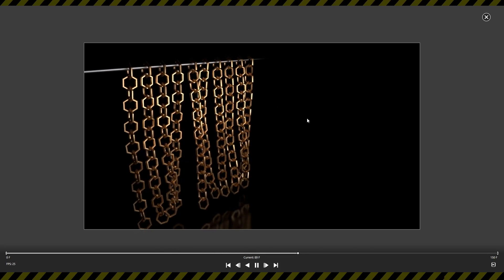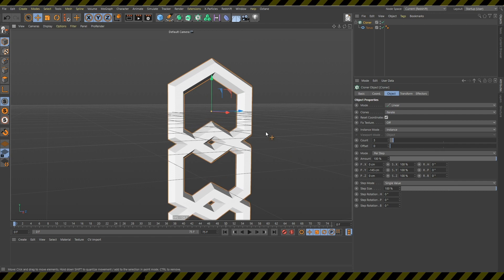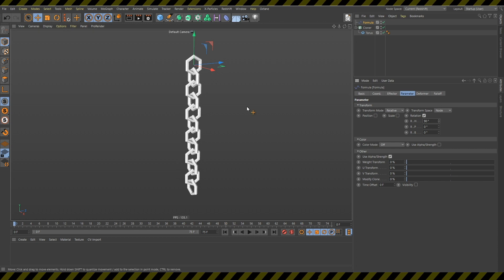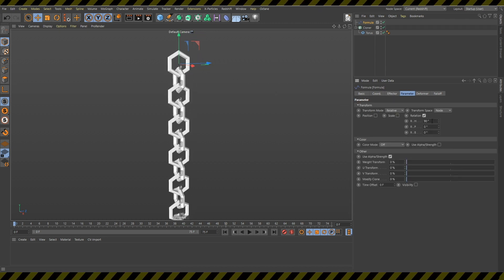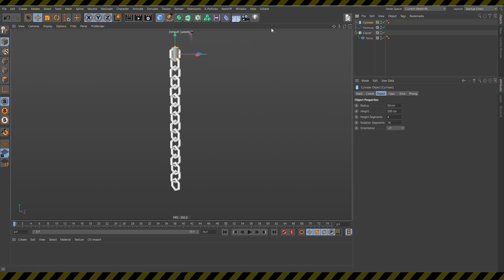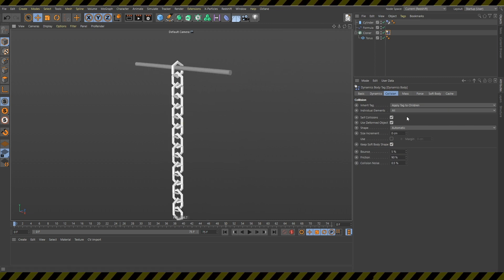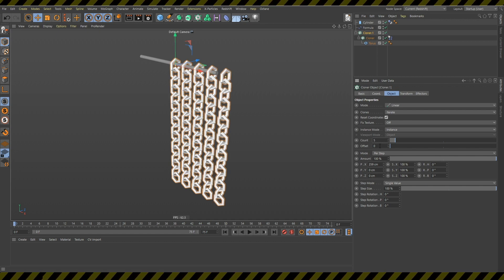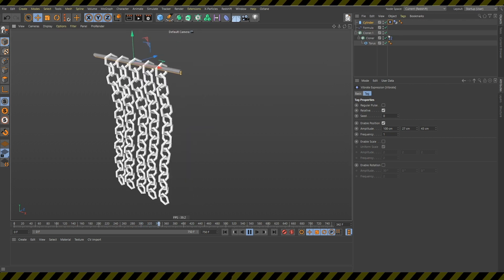Cinema4D: Animated Chains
How to create animated, dynamic chains using c4d, cloner and formula effector.